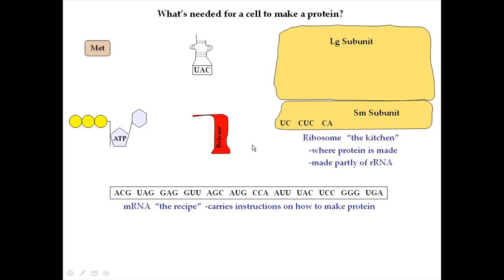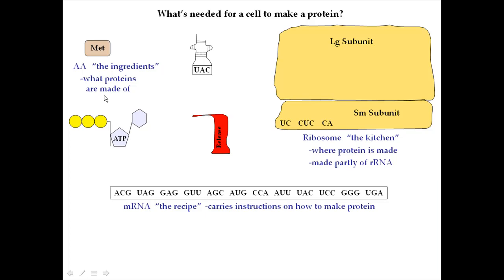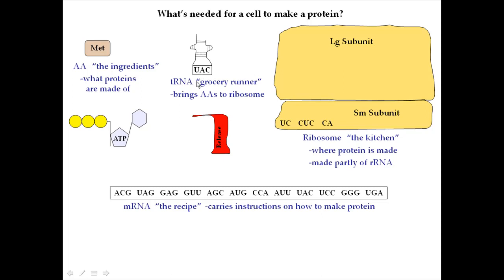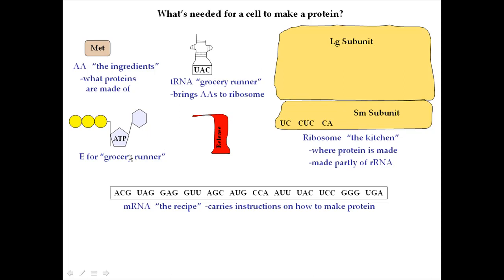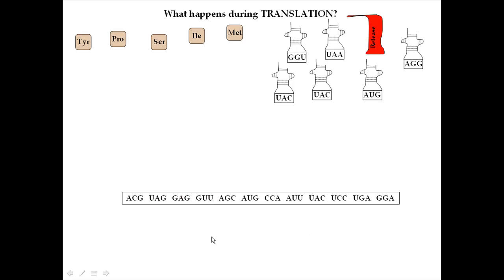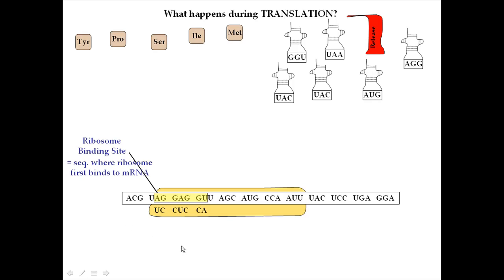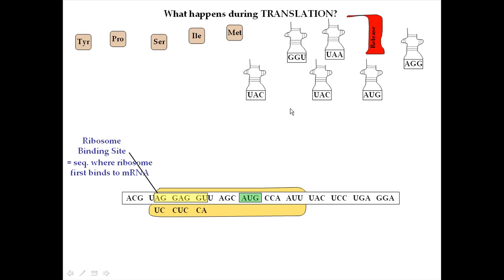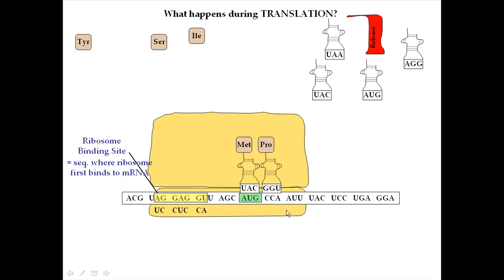Protein Synthesis Pt 5 (Translation)